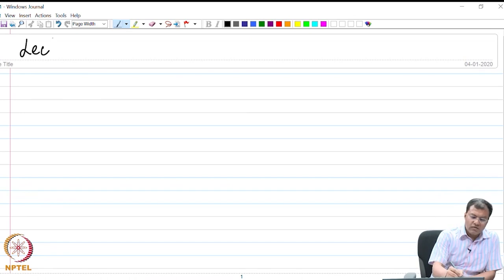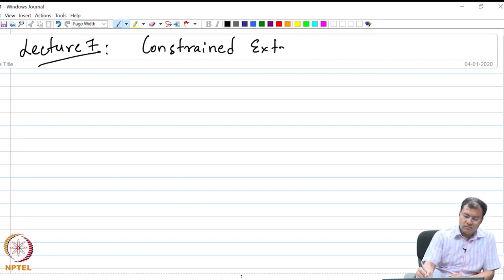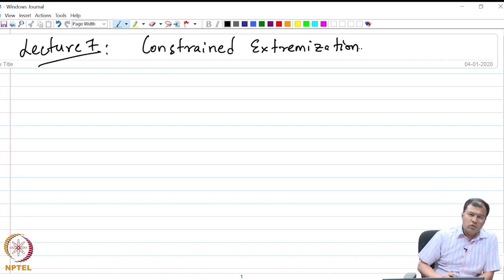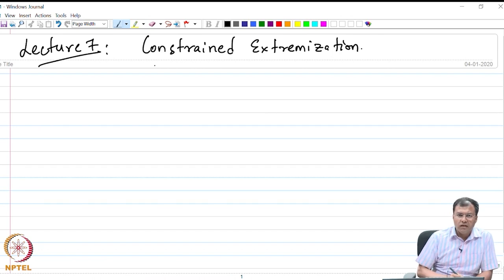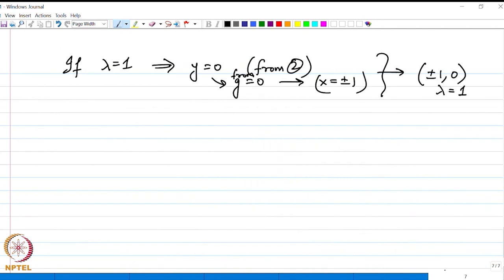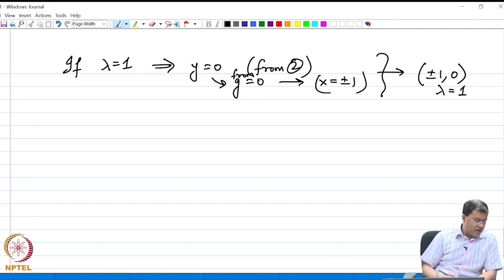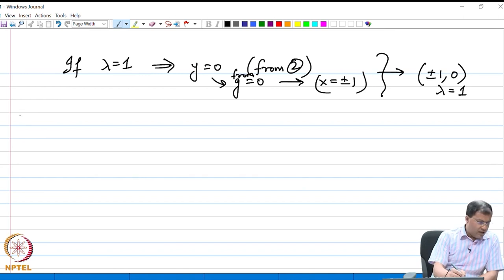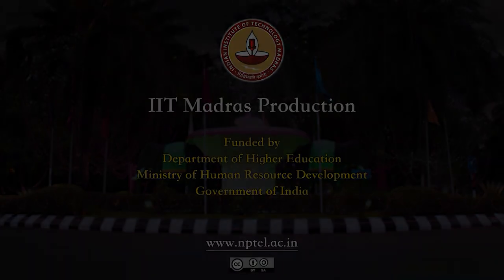Isoperimetric Problems - Part 01